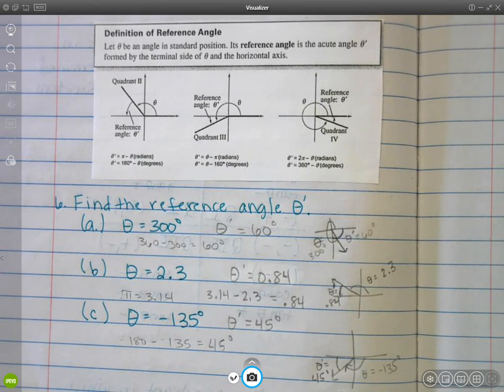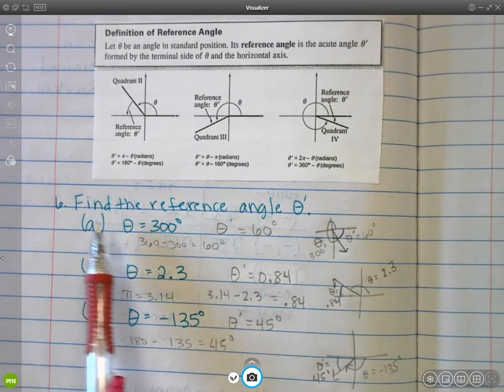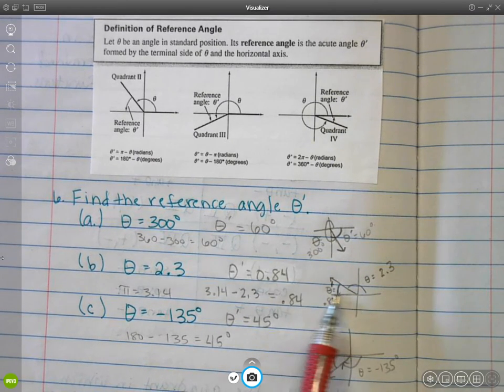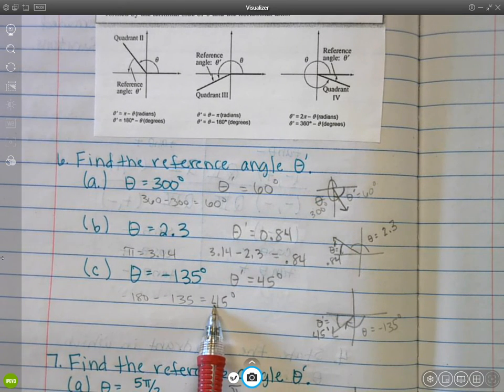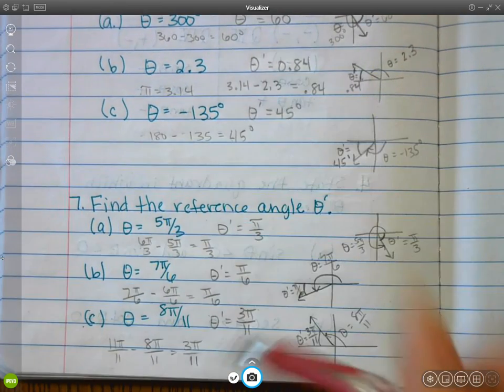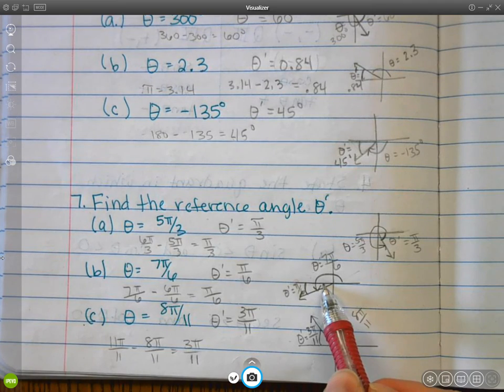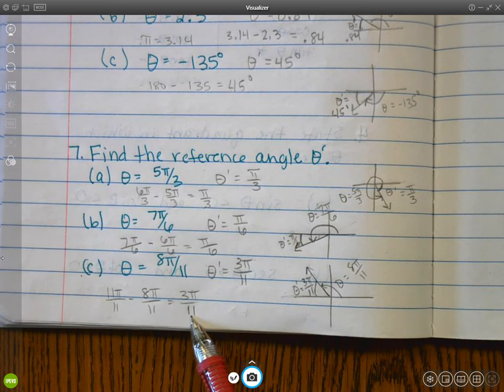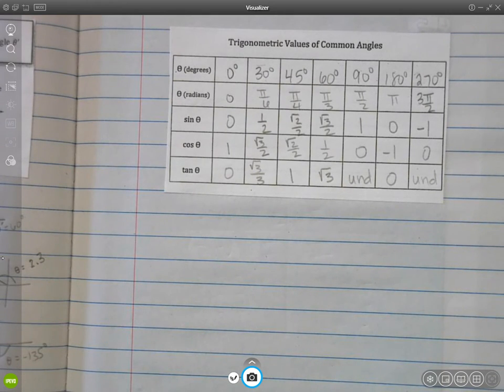Adv Math 4.4 Part 2